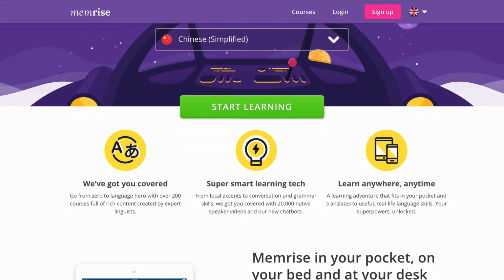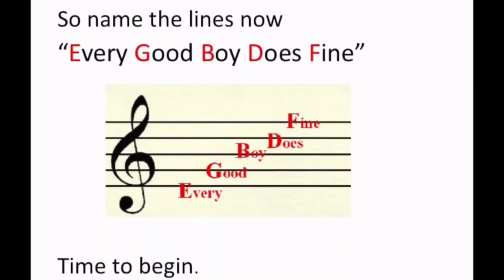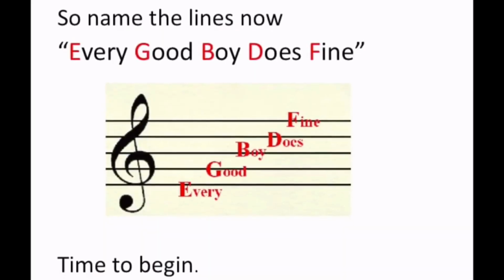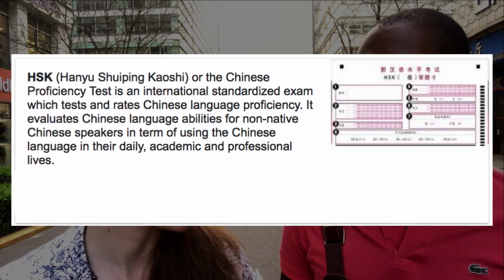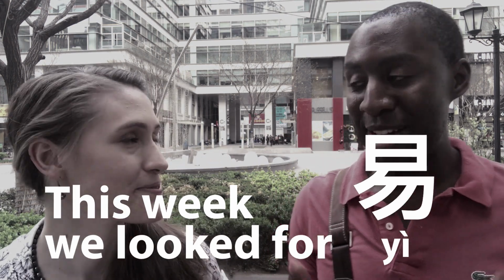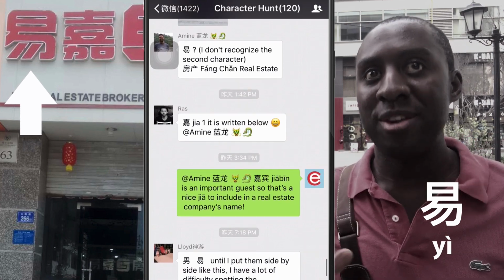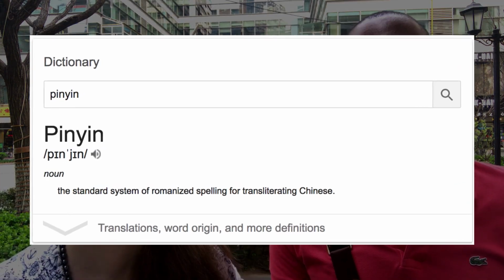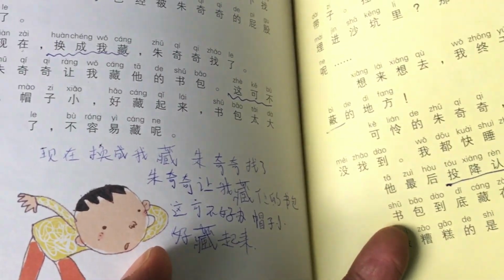How To Study Chinese Characters - 7 Ways We've Learned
Want to know the best way to learn Chinese Characters?
My Fav Chinese Book List: 📚👇🏾
Living Language Chinese
Mandarin Companion Graded Readers:
The Secret Garden
Free Audio Version

Good VPNs, because internet security!🙌🏾

Another Chinese-ified Diary of a Wimpy Kid

Yet Another Chinese-ified Diary of a Wimpy Kid

Chinese Graded Reader (500 word level)

Chinese Breeze with mp3s (1000 word level)

If you want to study Chinese on your own, you should be interested in finding the best books for learning Chinese AND you should have a good plan.

Video Gear Used For This Video:

** Mic - Senheiser MKE 400 Shotgun Microphone - Black

**Camera - iPhone 7 YEP. It’s true. Just use your phone and make videos! Your lighting is more important!!

**iPhone Mount - Vello Silicon Grip Dual Shoe Bracket

**Lighting - NEEWER 160 LED Light

Elementary Chinese was created by Kwadwo Sampany-Kessie to help expats living in China learn everyday Mandarin so they can communicate what they need.

About this video: In this video, Kwadwo Sampany-Kessie and Erin share how they learned Chinese characters. You can decided with method or methods work for you. Honestly the BEST way to learn Chinese Characters is the way that you actually use– a LOT! A funny thing happens as you study, you’ll figure out how to learn Chinese characters effectively.